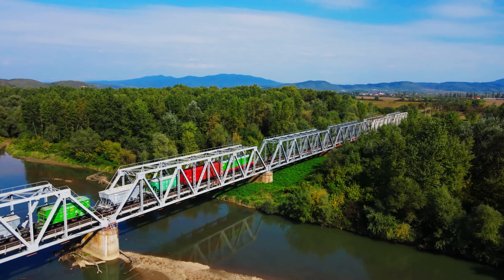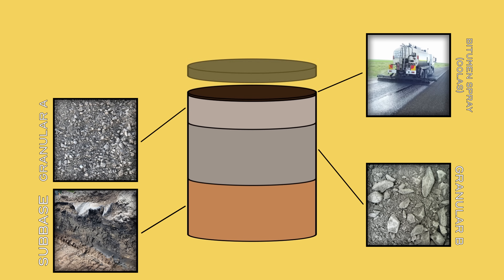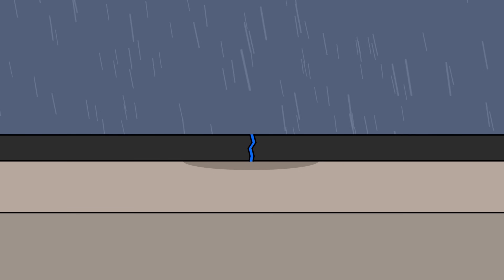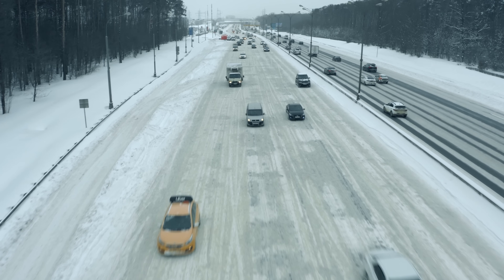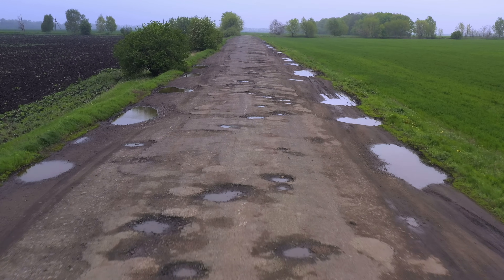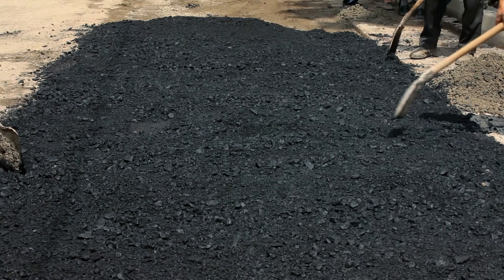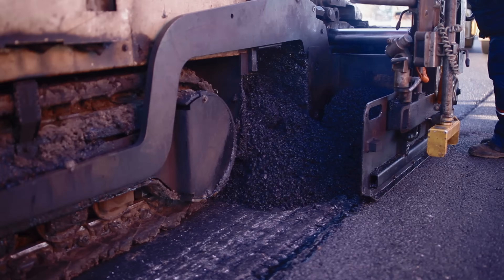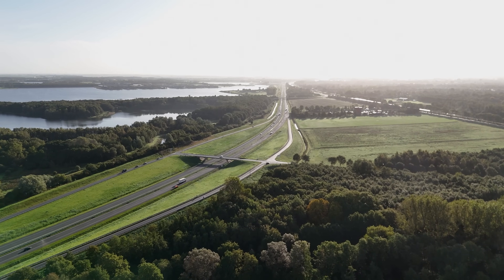Why Do Potholes Keep Coming Back Every Year?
Potholes - the ultimate road enemy.
No matter how many we patch, they always come back. But why?

In this deep dive, we explore the real reasons potholes never seem to stay gone - from brutal freeze-thaw cycles and traffic stress to political delays, aging infrastructure, and flawed road design. This is more than just a bump in the road - it's a global engineering challenge.

Timeline:
0:00 - Intro
0:20 - What Makes A Road
1:38 - How Potholes Form
2:43 - Snowplows
3:55 - Why We Haven't Stopped Them
4:59 - The Cycle Continues
5:40 - The Price
6:21 - Hope
6:58 - The Solution
7:52 - Outro

🔍 In this video:

    Why potholes keep forming - and where they strike hardest

    The science behind asphalt failures and cold patches

    Why road repair budgets can't keep up

    The surprising link between weather, maintenance, and traffic collapse

Welcome to Engineerley - where we explore the world of civil engineering, infrastructure, and the surprising ways construction shapes our lives.

From collapsing towers to cracked roads, this channel dives deep into the stories behind how things are built, how they fail, and how we can build better.

🎥 What we cover:
– Real-world engineering disasters and design flaws
– Innovative infrastructure and architectural oddities
– Construction science explained with clarity and visuals